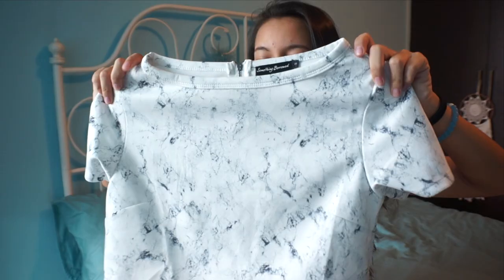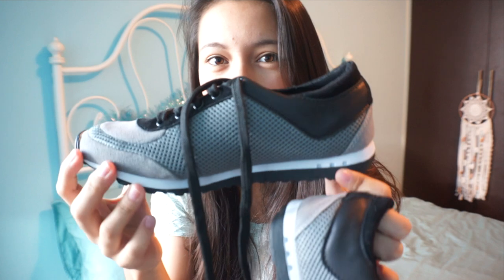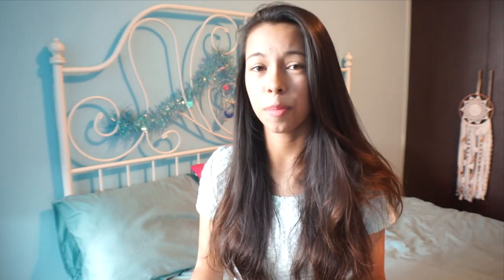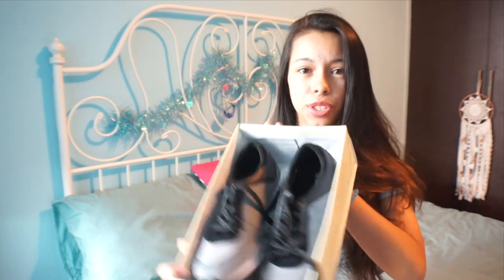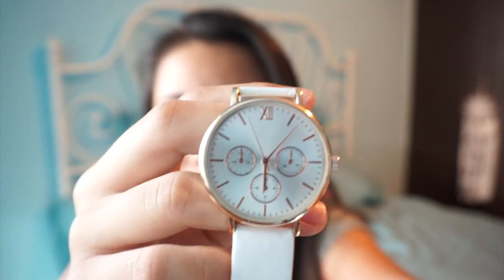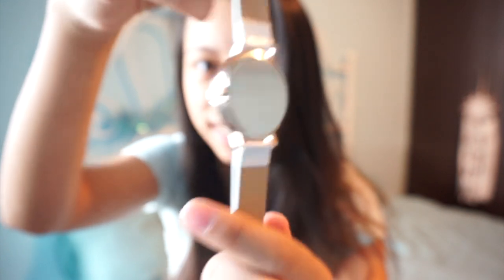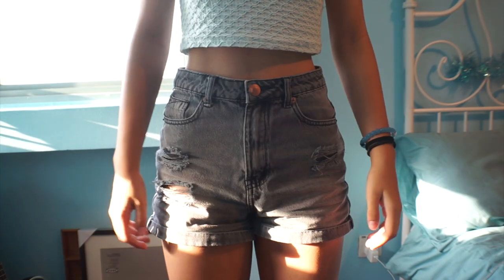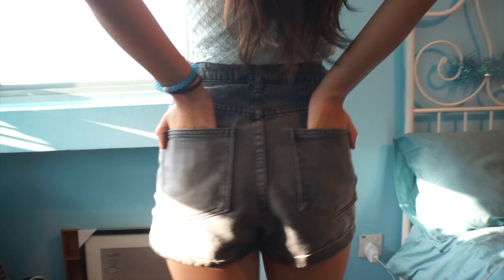TRY ON Haul Zalora, H&M, Forever21, Cotton On | Yasmin White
Hope you guys enjoyed this weeks video!!

HAPPY SHOPPING!! :)

ShopBack is the #1 Cashback site in Singapore. Enjoy up to 30% Cashback from your favourite online stores including Taobao, ZALORA, Expedia, Redmart, Groupon, Ebay, ASOS, Lazada and 500+ more today!

Celebrate ZALORA's 4th Birthday Campaign with ShopBack 1-8 March. From runway to wardrobe, shop the top trends of 2016 as seen on our Style insiders. Spend a minimum of $100 per order this week and stand a chance to win a pair of tickets to Seoul worth $1400!